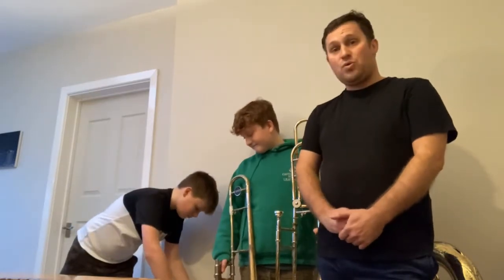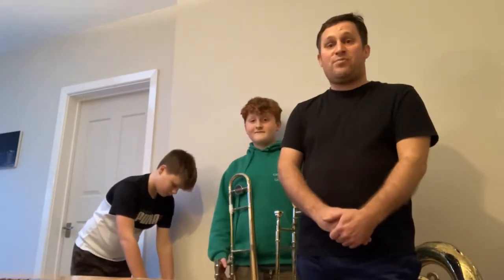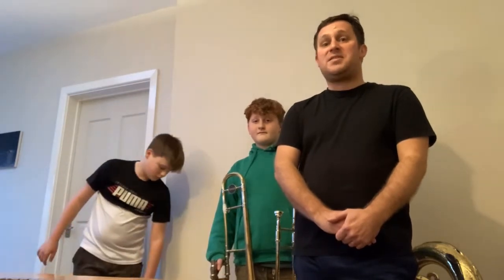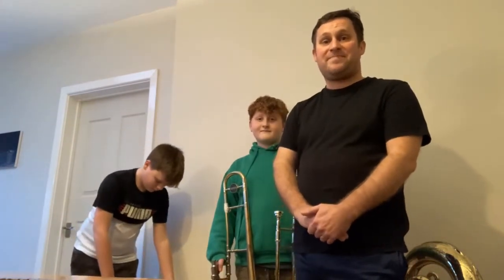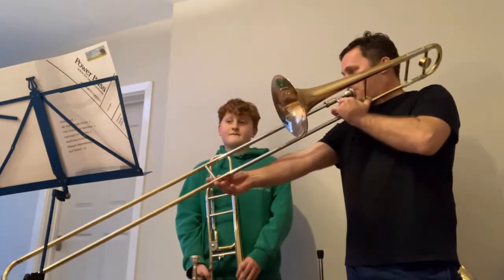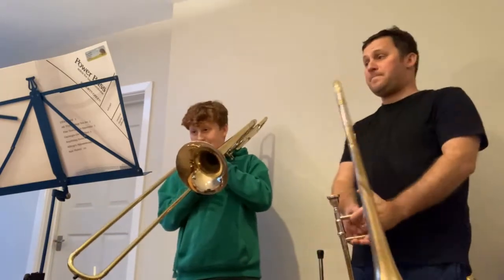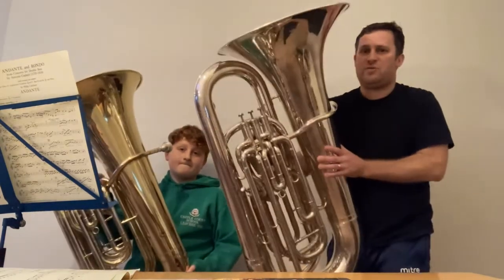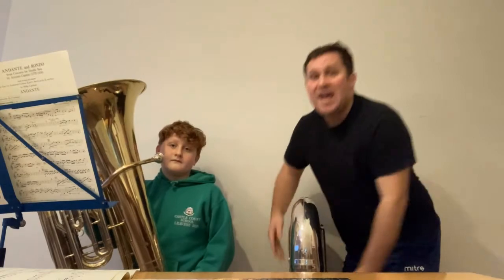Brass Instrument Presentation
The Bartlett family present the brass family of instruments 2021.